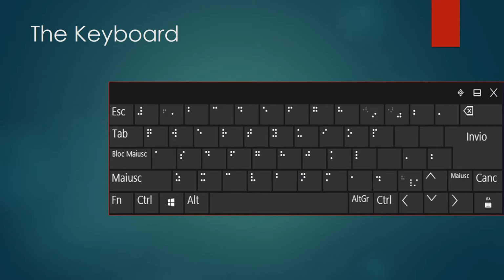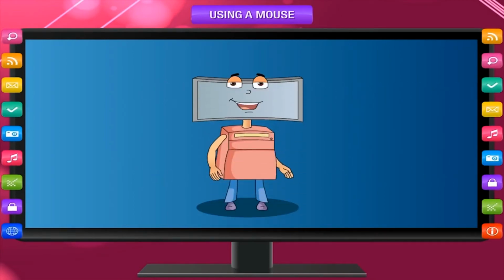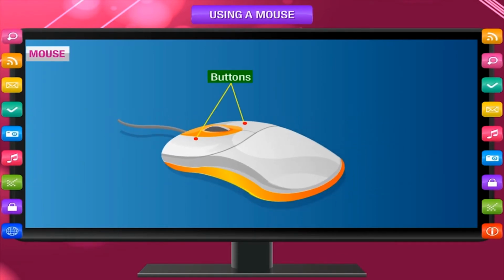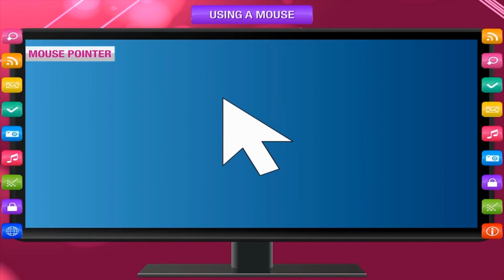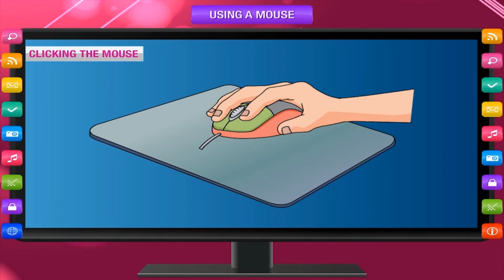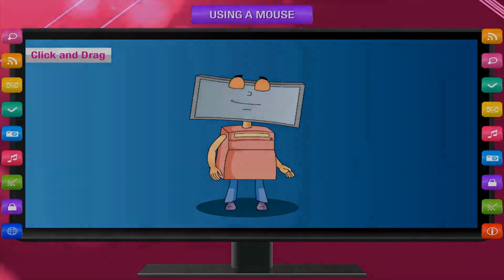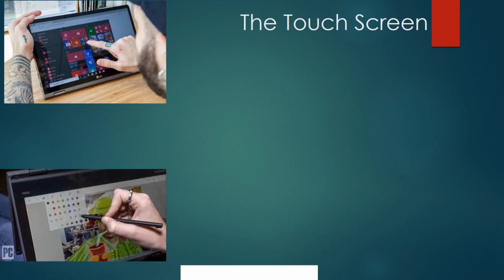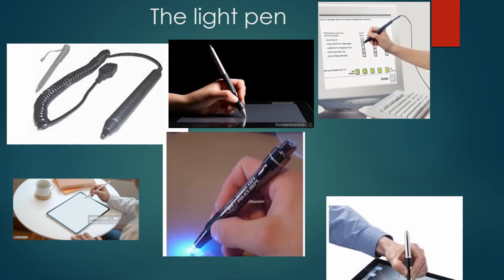Class - 6th / Computer / Unit # 2